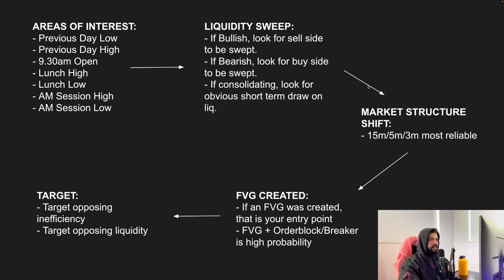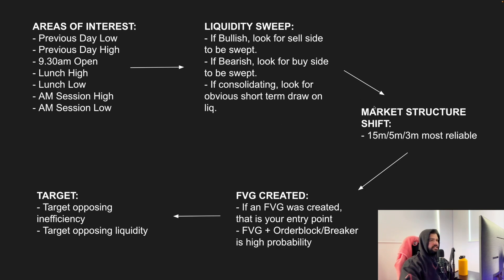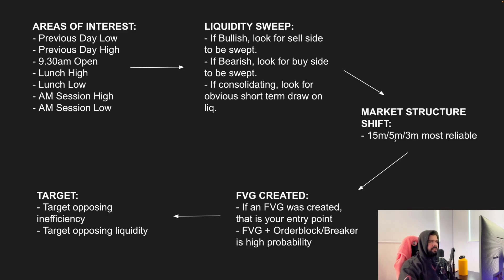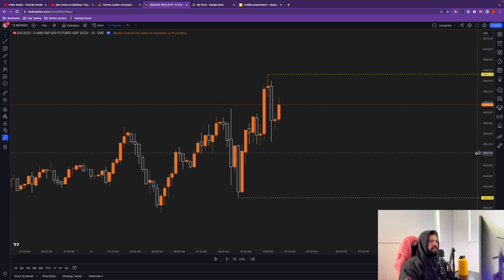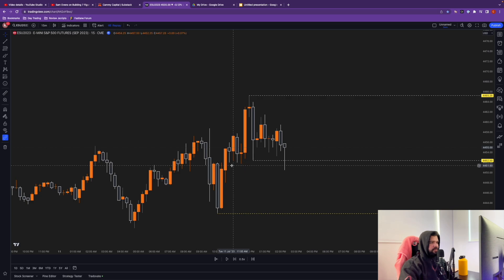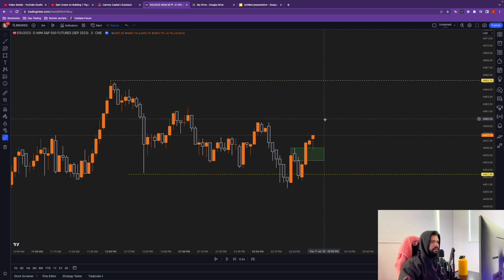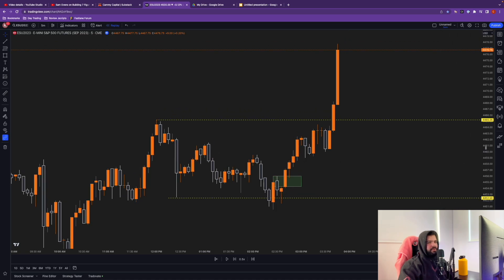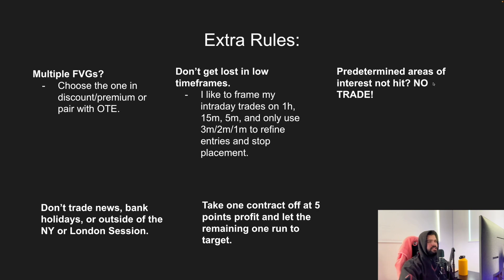This Is STILL the Most Effective ICT Strategy...